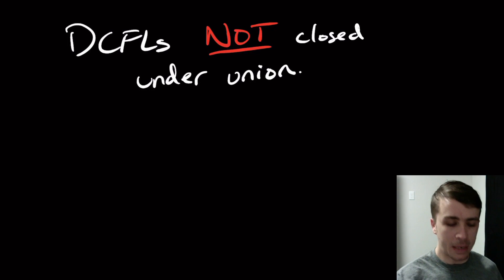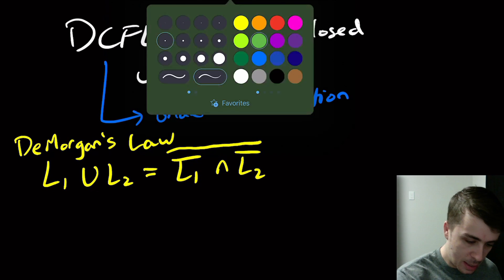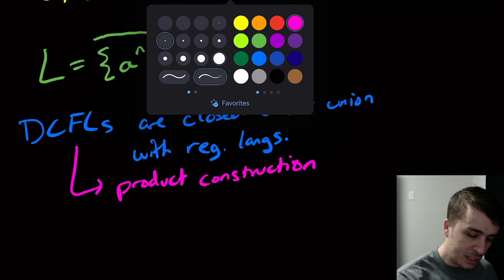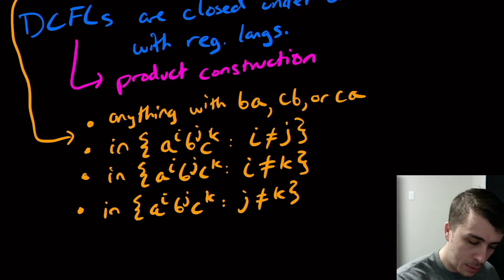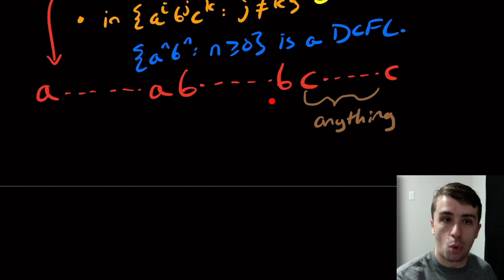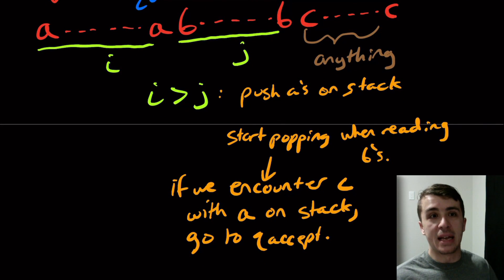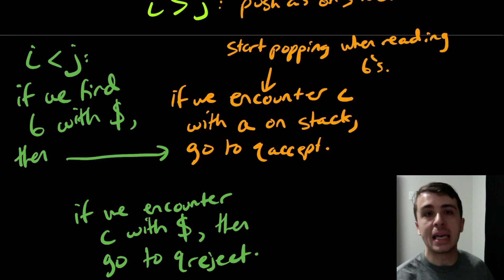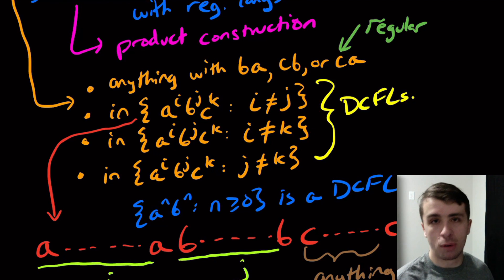Deterministic Context-free Languages NOT Closed Under Union or Intersection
Here we give a proof that deterministic context-free languages (DCFLs) are NOT closed under union. We use the prototypical not-DCFL, the complement of {a^n b^n c^n : n at least 0}, and show that it is the union of regular languages and three DCFLs. Since DCFLs are closed under union with regular languages, then union-ing the three DCFLs must result in a language that isn't a DCFL. We also get that they're not closed under intersection for free.

A deterministic context-free language is the language of a deterministic pushdown automaton (DPDA). The essential idea is that a DPDA is equivalent to a PDA, except that there can only be one "choice" of transition from any state on any input, with anything on the stack. for more details.